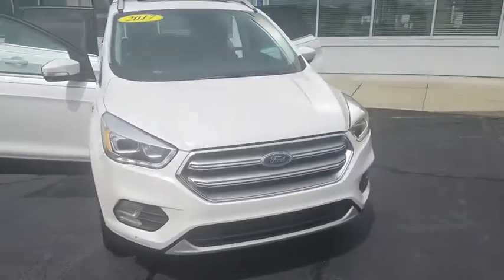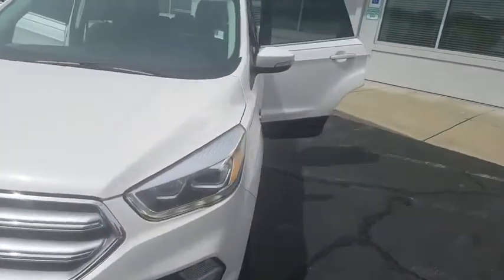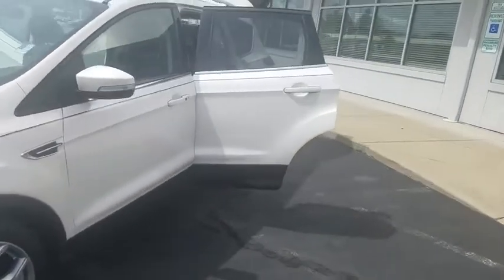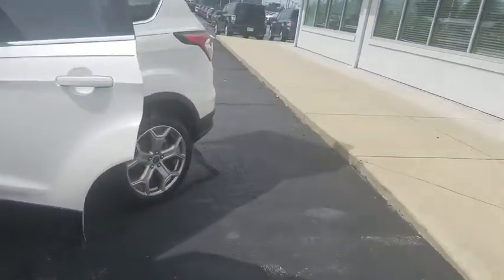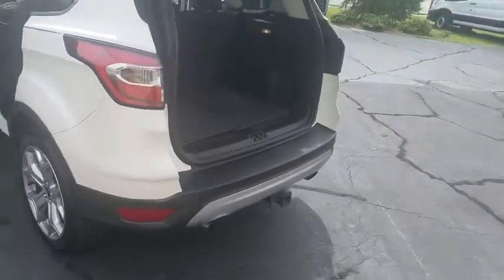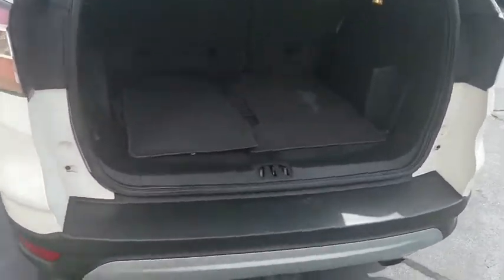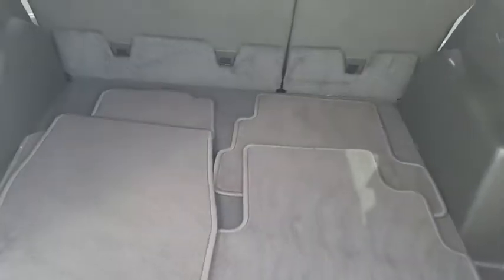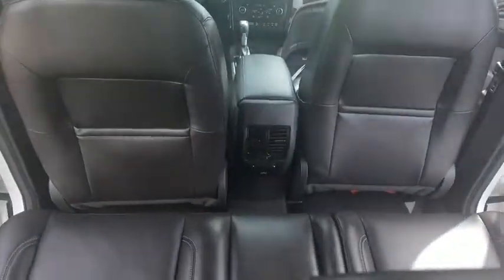2017 Ford Escape Fayetteville, Lumberton, Goldsboro, Sanford, Southern Pines, NC HUA31300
White Platinum Metallic Tri-Coat Used 2017 Ford Escape available in Fayetteville, North Carolina at Crown Ford of Fayetteville. Servicing the Lumberton, Goldsboro, Sanford, Southern Pines, NC area.

Recent Arrival! CARFAX One-Owner.22/29 City/Highway MPGWhite Platinum Clearcoat Metallic 2017 Ford Escape Titanium FWD 6-Speed Automatic EcoBoost 2.0L I4 GTDi DOHC Turbocharged VCTAwards:* 2017 KBB.com 10 Best SUVs Under $25,000 * 2017 KBB.com 10 Best Used Compact SUVs Under $15,000 * 2017 KBB.com Brand Image Awards * 2017 KBB.com 10 Most Awarded BrandsReviews:* Optional 2.0-liter turbocharged engine provides quick acceleration; high-tech features include Sync 3 infotainment, Apple CarPlay and Android Auto; responsive steering and carlike handling around turns. Source: Edmunds